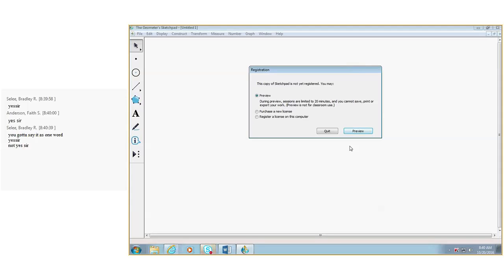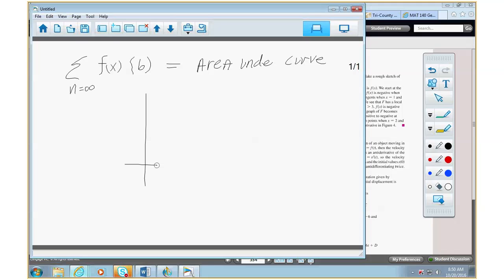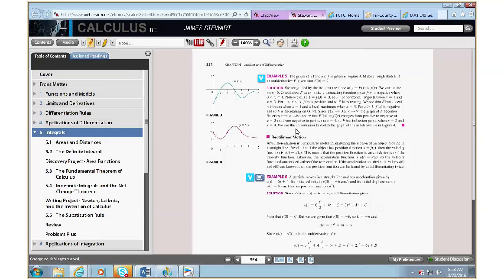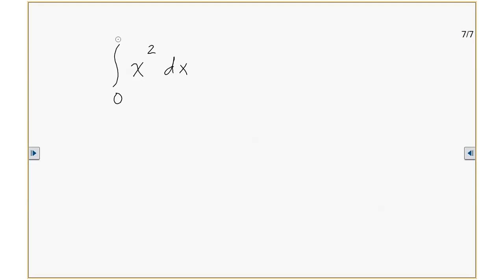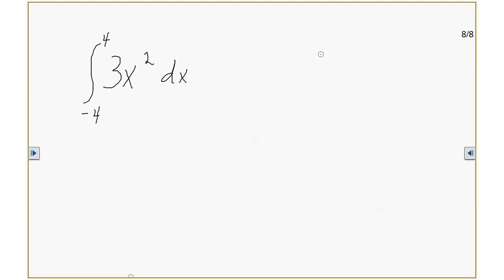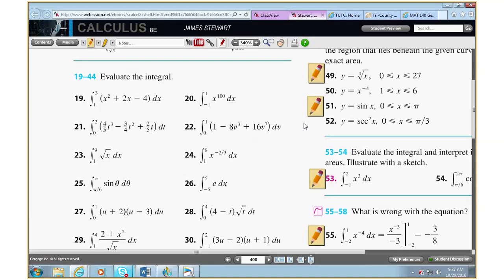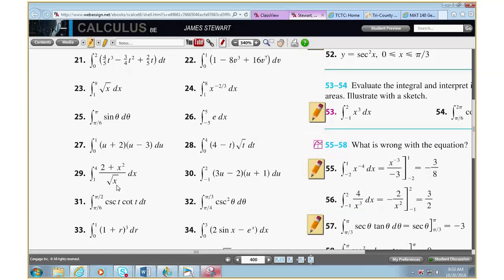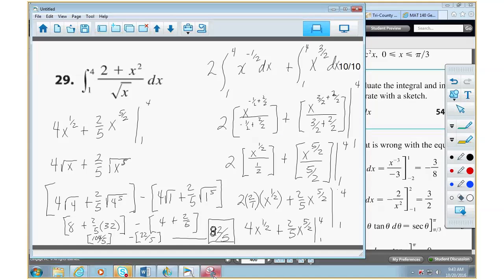Integration Selee, Bradley R , Anderson, Faith S Thursday, October 20, 2016 8 39 47 AM